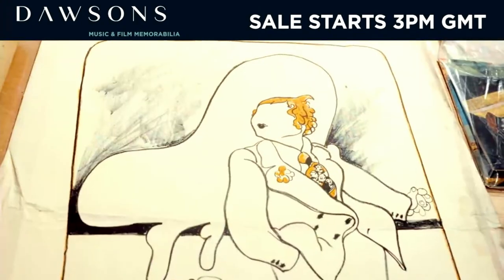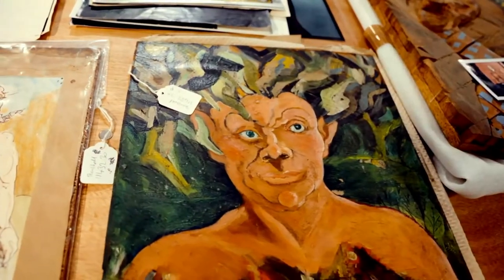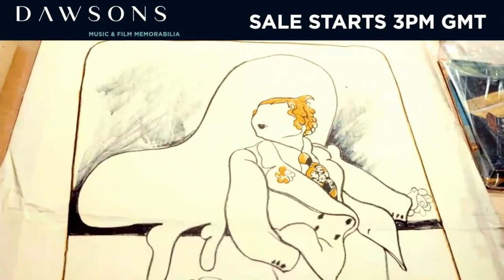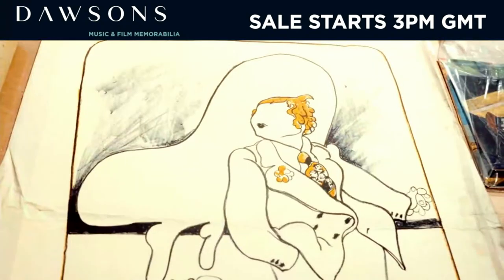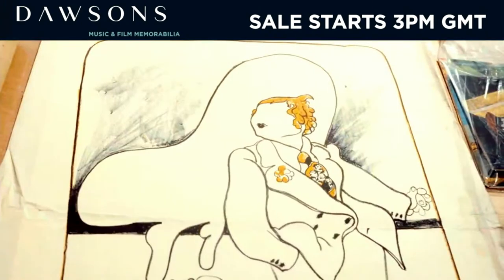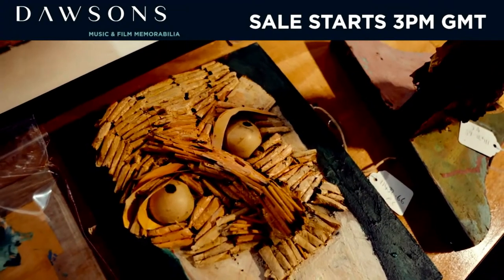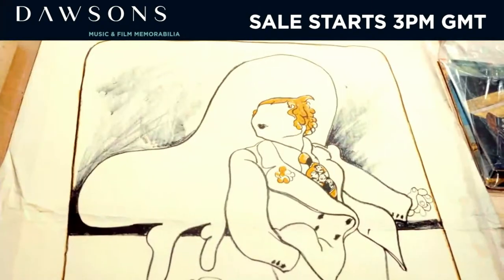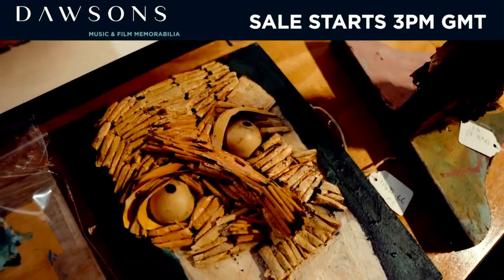The Vivian Stanshall Collection: Part Two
Part two of a sale of eclectic items from the collection of Vivian Stanshall, founding member of the Bonzo Dog Doo-Dah Band, to include examples of his original artwork, as well as personal items, photographs and more.